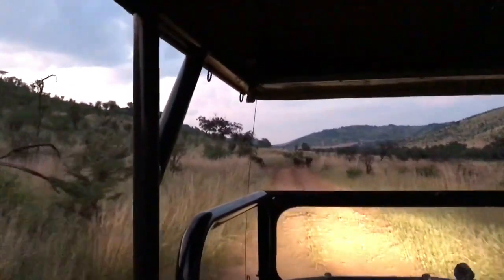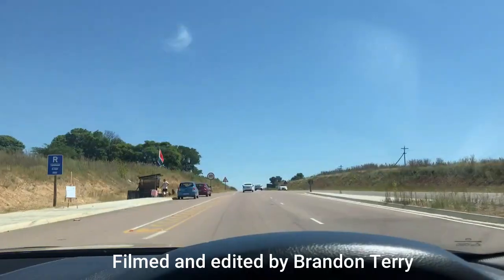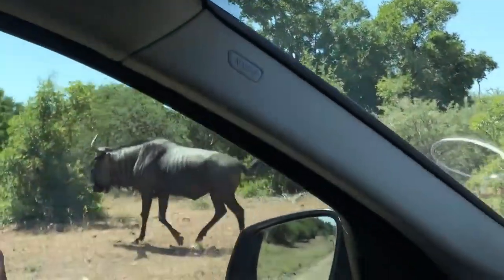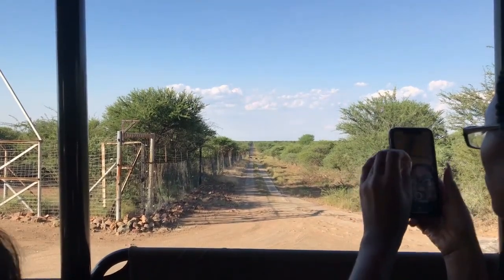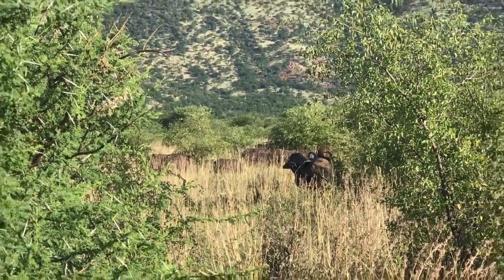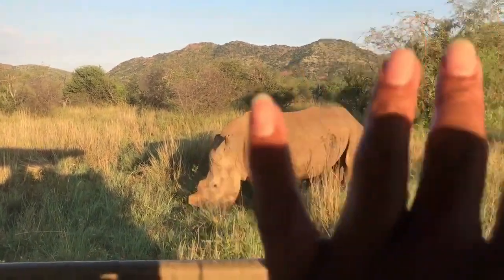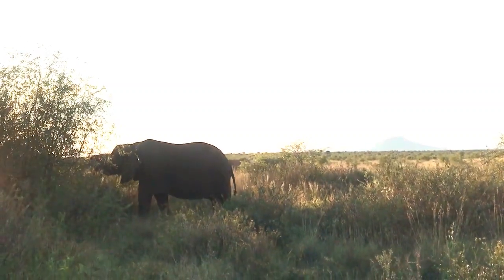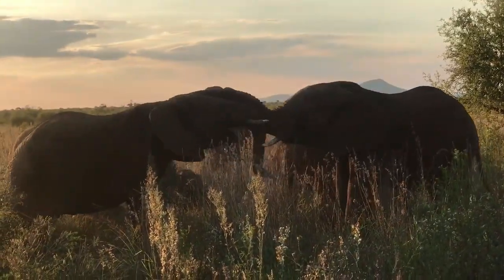Black Rhino Game Reserve Part 1! I saw 3 of the Big Five in one day!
Hi Friends!!! I'm finally back, and it feels so good to be back with another travel vlog! And of course the first vlog back is a Safari, my favorite past time here in South Africa, with one of my favorite people. My girl Kristina! If you love Elephants, this is the video for you! At this point, you guys can refer to me as the Elephant Whisperer, because the Elephant encounters I continue to have on safari are CRAZY! I hope you all enjoy this video and Happy Mother's Day to everyone who is celebrating!! - BLT

Bio:

Hi, I'm Brandon, but everyone calls me BLT. Welcome to Come and See With BLT, where I will discuss all things Joburg, Travel, Lifestyle, a little Luxury, and everything Black Boy Magic! We’ll discover all the new things together in my bi-weekly vlogs that will drop on Mondays. Also, keep an eye out for special content that will drop each Friday. Let’s get into it!